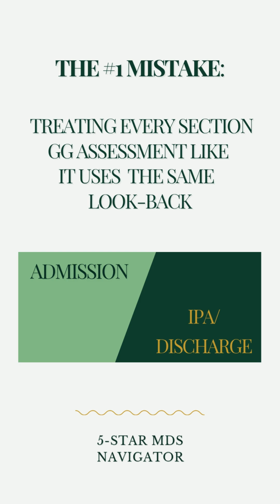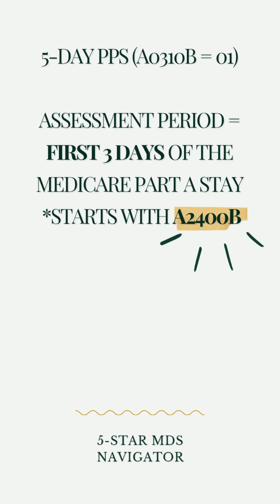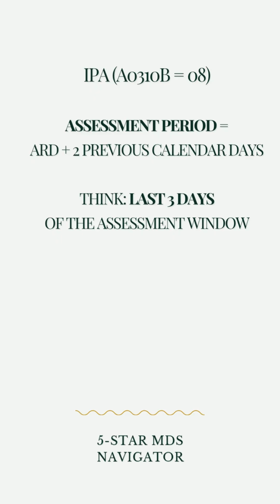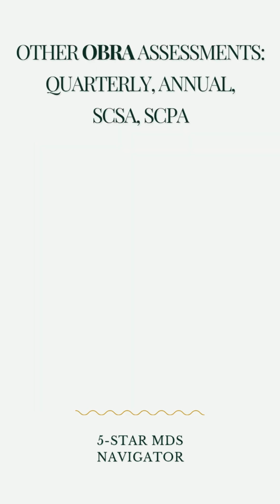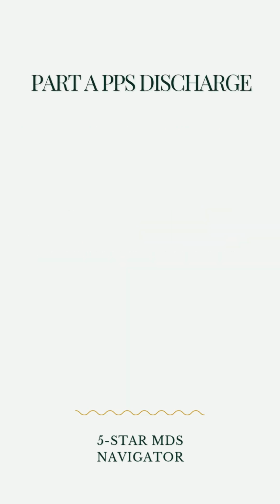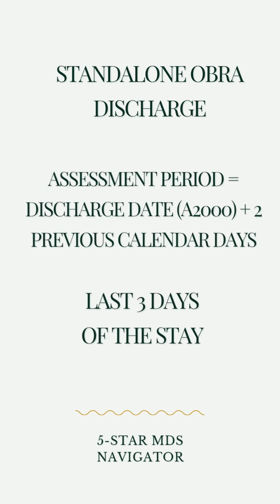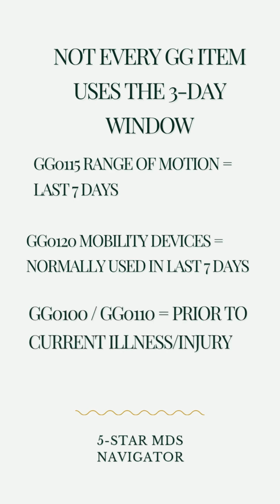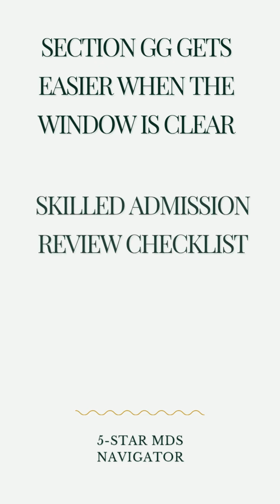Section GG Explained for New MDS Nurses | Assessment Windows, Look-Backs, and Admission Coding Tips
Section GG scoring can be confusing for new MDS coordinators because the score must represent the resident's usual performance during the lookback period.

In this video, I explain how MDS coordinators review documentation, gather information from the interdisciplinary team, and determine the resident's functional performance.

Topics covered:
• What Section GG measures
• Reviewing documentation from multiple disciplines
• Resolving conflicting documentation
• Interviewing staff to clarify performance
• Determining usual performance